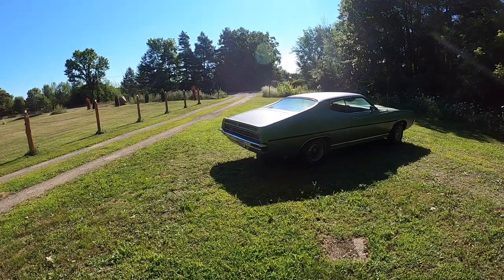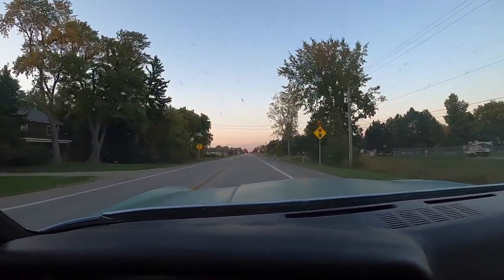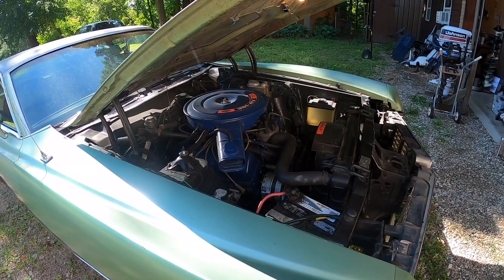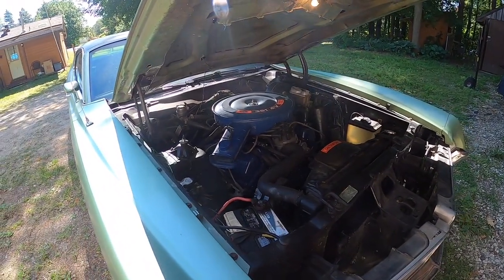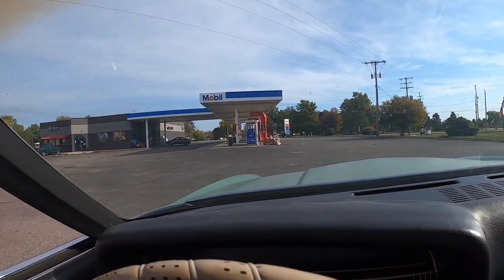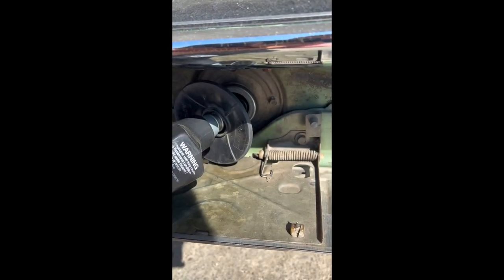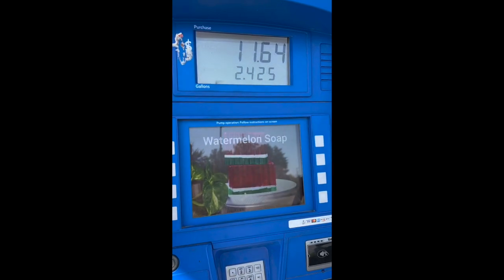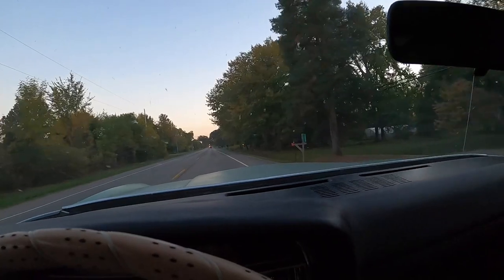1971 Ford Torino GT - fuel economy mpg test - 351c - Classic muscle car cruise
Real world fuel economy test of a 1971 Ford Torino. Car is powered by a 351c big port, 3-speed automatic transmission(Ford C4) thru a Ford 9 inch rear w/3.50 rear gears.

Motor is a fairly fresh rebuild - mild cam(Lunati's version of the Ford "505") w/ crane variable duration lifters(Crane's version of the popular Rhodes lifters), Holley 3310(750 cfm) carburetor, Sanderson short tube header style exhaust.

Drive loop was a 36.8 mile suburban driving scenario, ~70% country highway, ~30% in town driving.

I did perform the test a second time on the same loop and the result was within 1/10th of a gallon consumed.